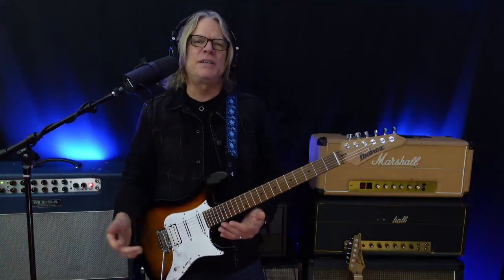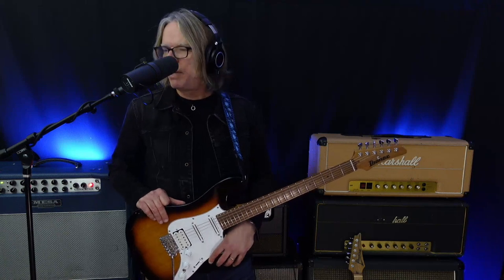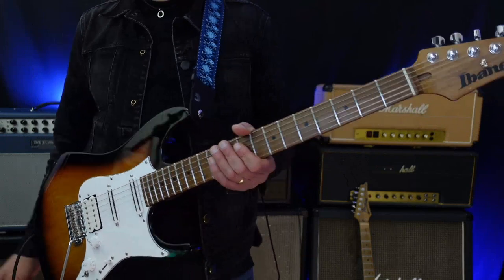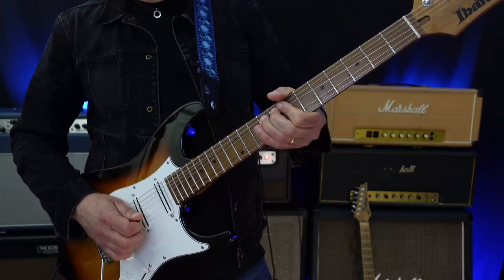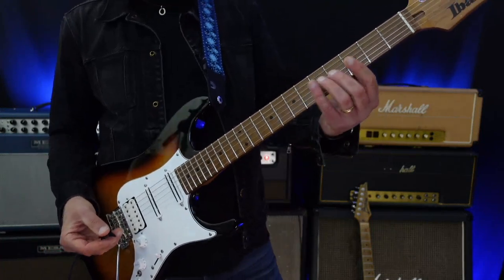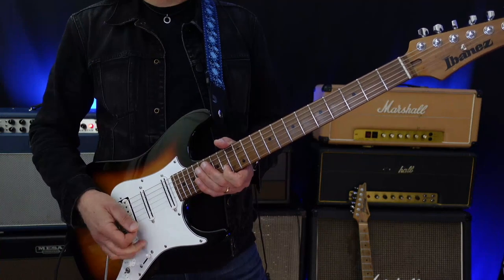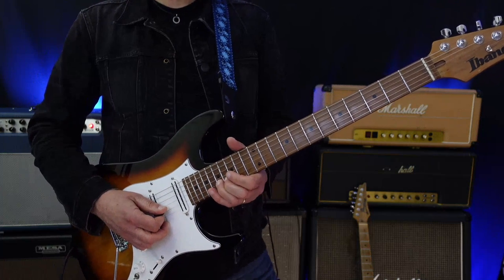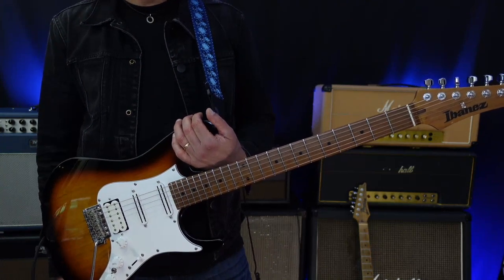Andy Timmons - Targeting chord tones with string bends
For tabs and text of this video lesson, see the January 2023 issue of Guitar World -
MELODIC MUSE by Andy Timmons
THE BENDS, PART 4
String bending offers us guitarists a highly effective way to evoke a wide range of sounds and emotions from our instrument and emulate some of the qualities of the human voice, such as adding vibrato to a note, or seamlessly sliding, or gliding, from one pitch up or down to another, what is known as glissando. All of our favorite players use bending as an essential expressive tool when soloing. In this fourth installment examining this highly effective and useful technique, Andy Timmons plays through a 24-bar minor blues progression in the key of C# minor, touching on many different approaches to string bending.